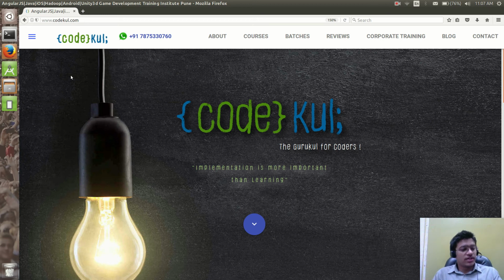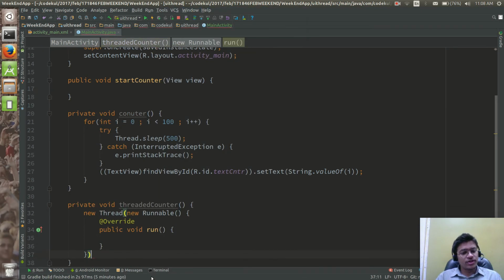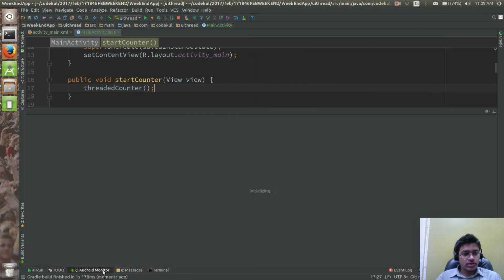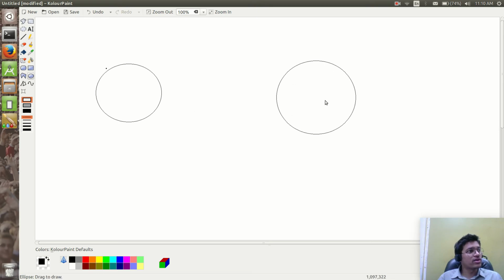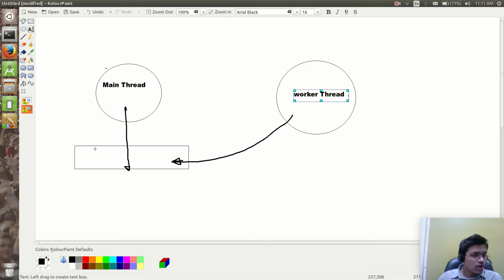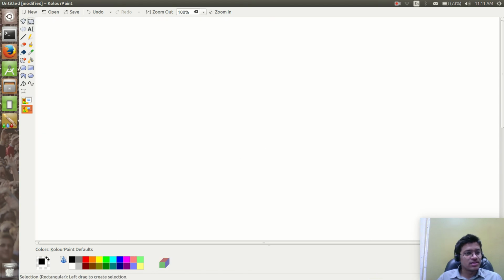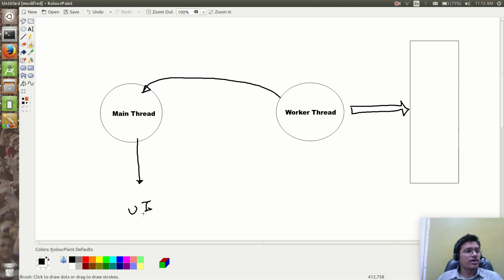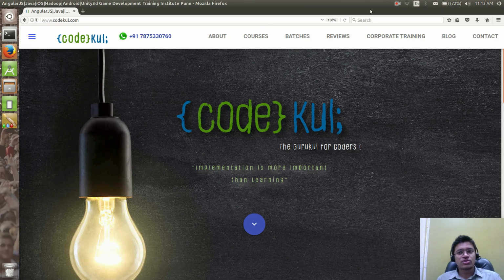UI Thread Handlers in Android